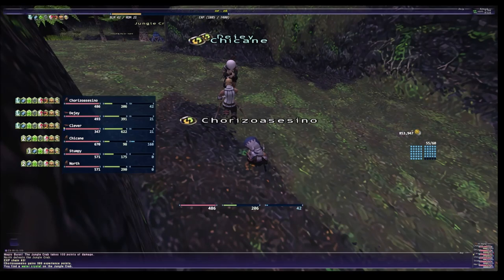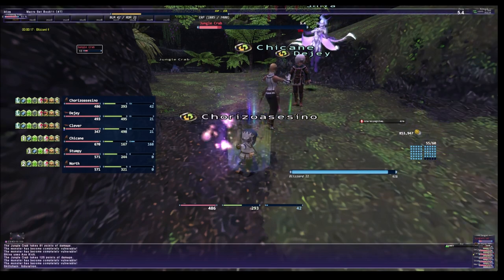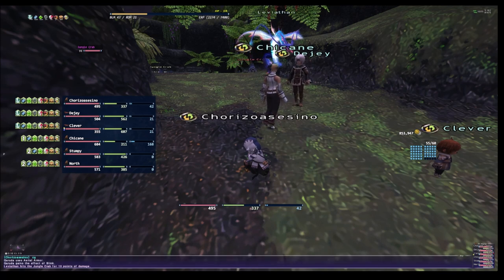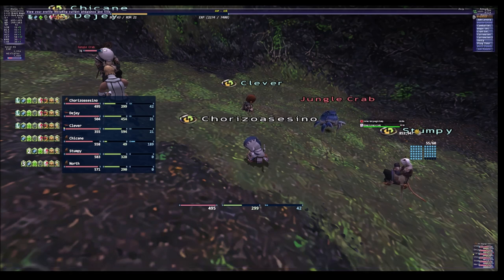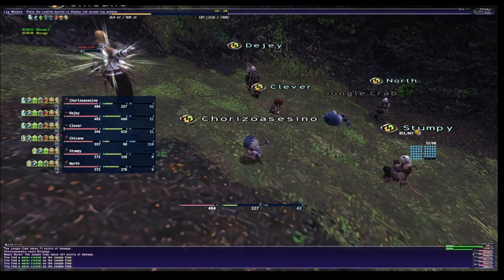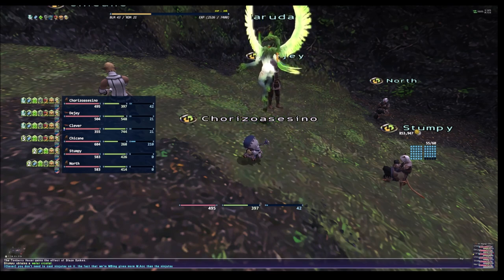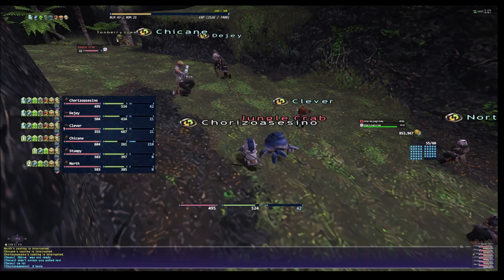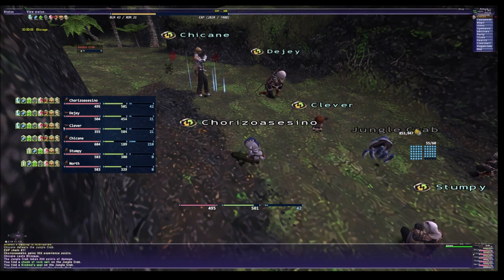FFXI Blackmage Burn 42-46